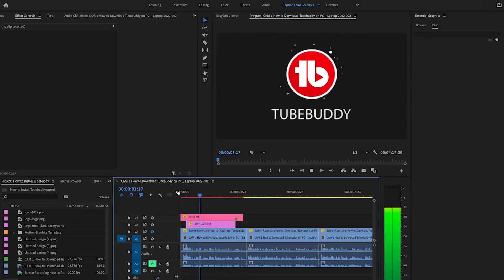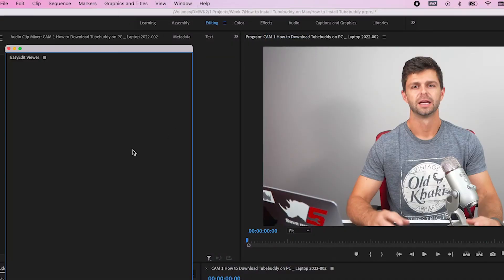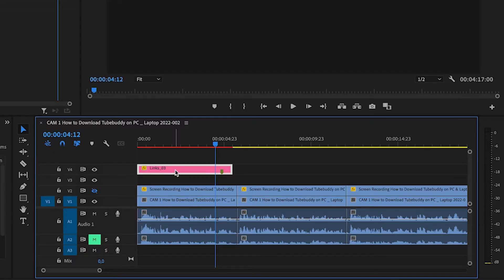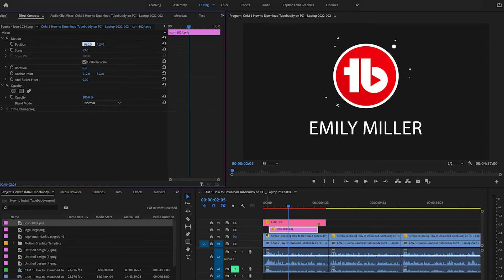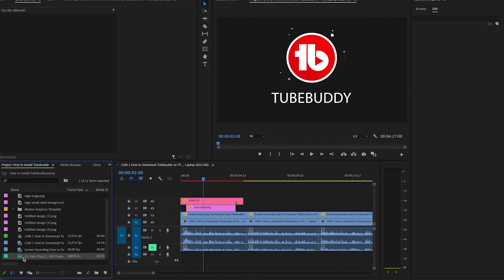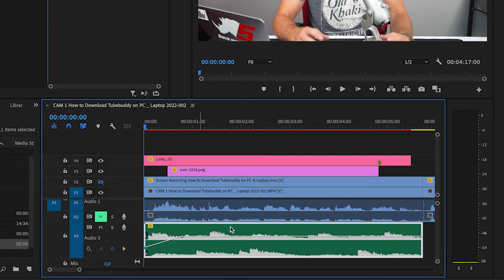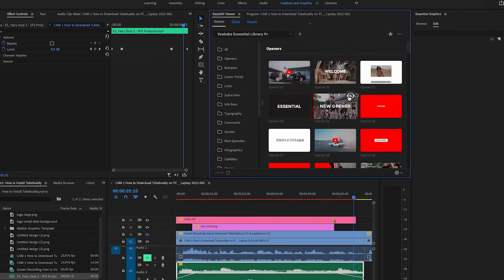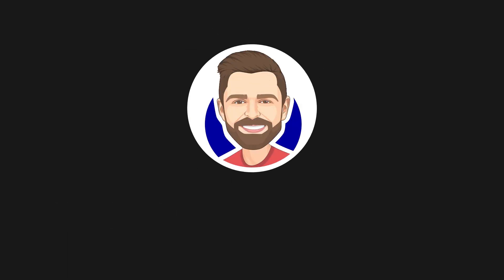Adobe Premiere Pro CC 2025 Tutorial - Basic Titles for Beginners Full Screen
In this video DMwithKarl take you step by step through How to make basic Full Screen Titles in Adobe Premiere Pro CC 2025 Tutorial.

Get our Courses:
How to Edit YouTube Videos in Davinci Resolve Free for 14 days ***

Enjoy this video with Karl Oftebro showcasing DMWithKarl  Adobe Premiere Pro CC 2024 Tutorial - Basic Titles for Beginners Full Screen